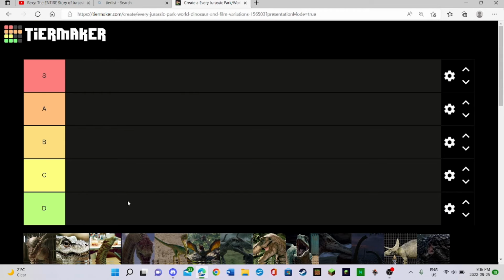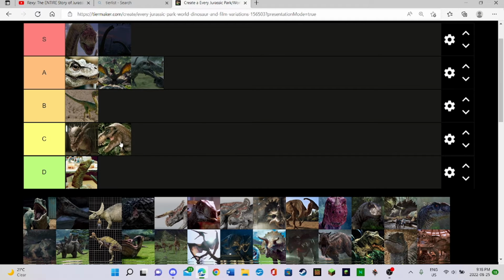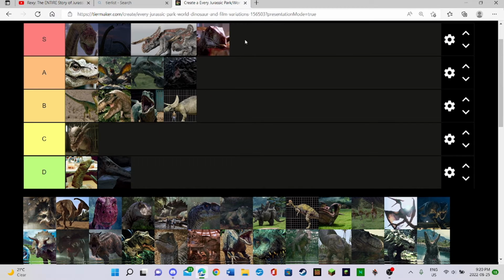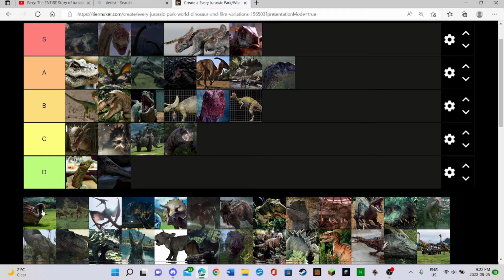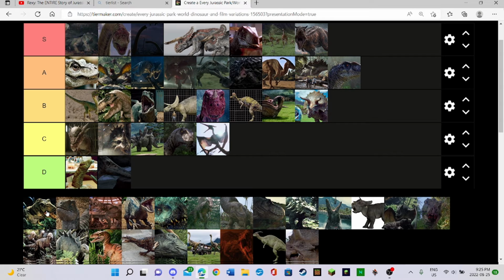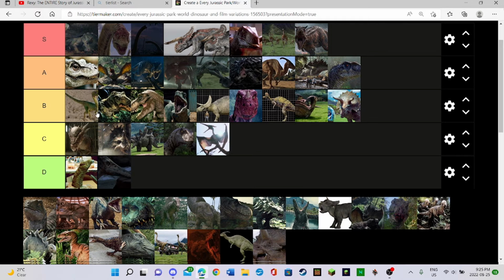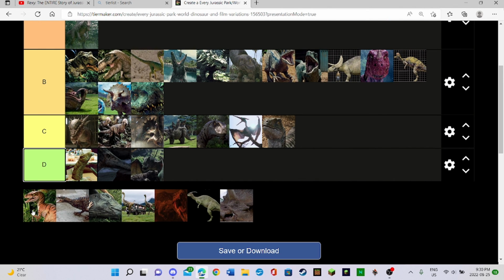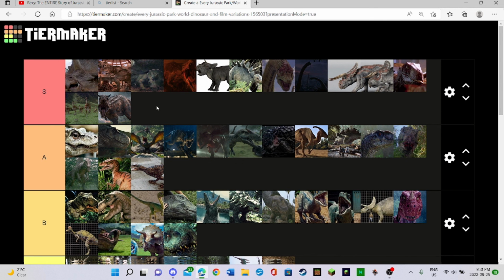rating dinosaurs from Jurassic Franchise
today we rated dinosaurs from the Jurassic world and park franchise